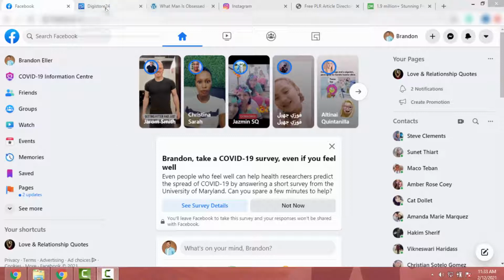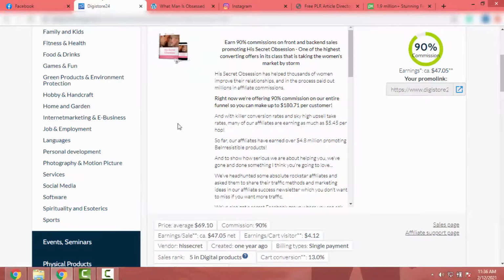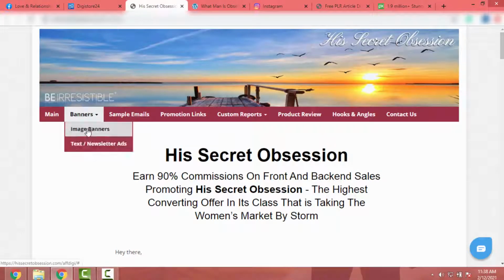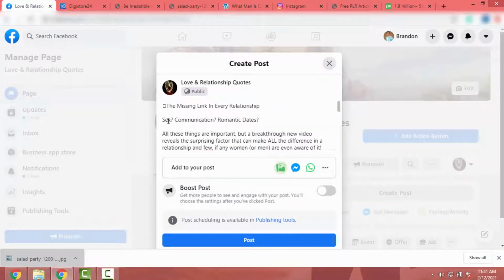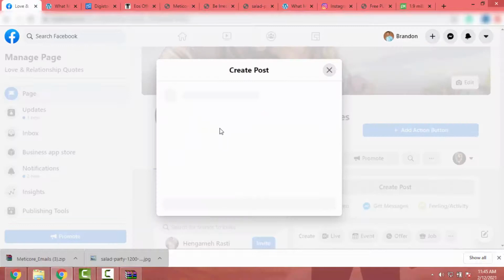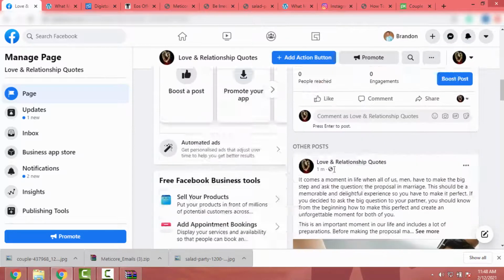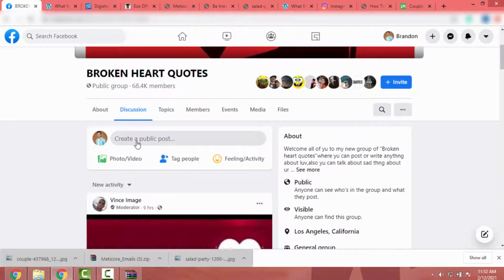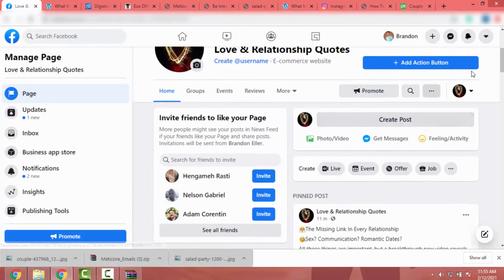Affiliate Marketing 2021 with Facebook Page and Groups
😏 Check How to Do Affiliate Marketing 2021
😏 We Use Only Facebook Page and Groups
😏 You can promote any affiliate product using this method

☕️Resource Links Mentioned on Video